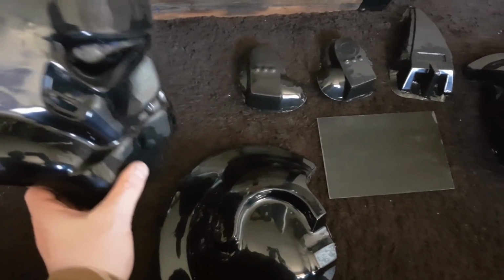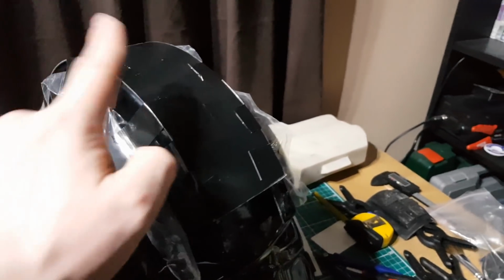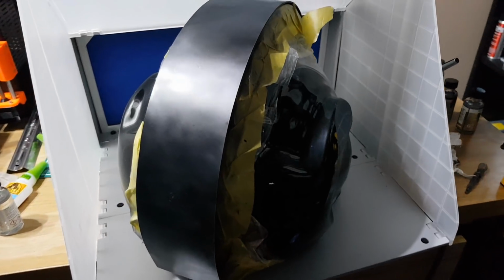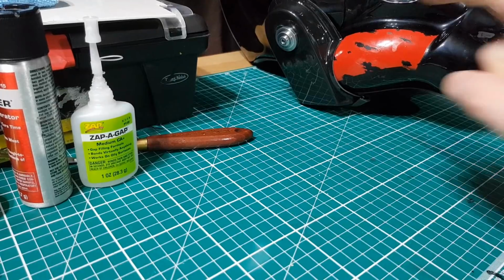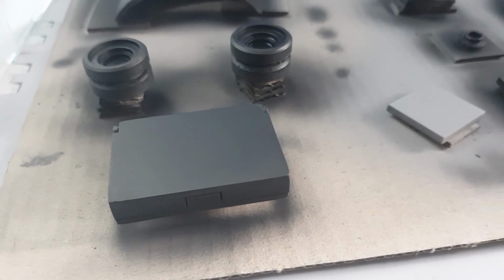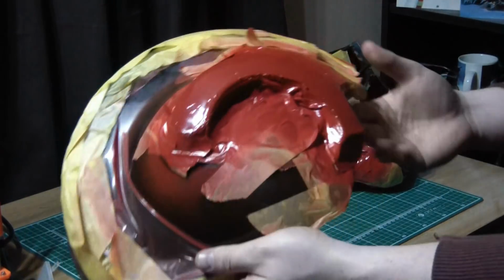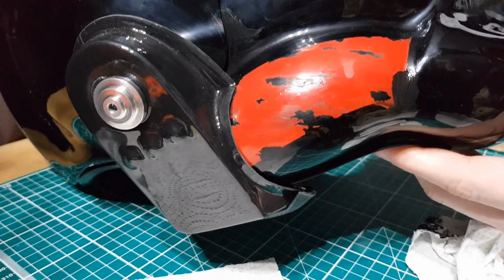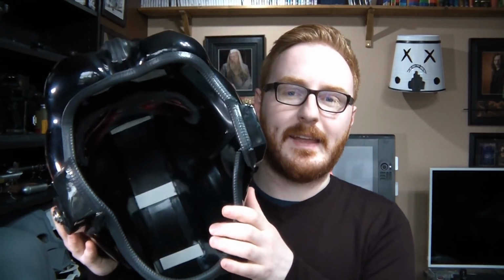Inferno Squad Costume Part 4: Helmet!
Join me on my costume build, putting together a character from the infamous Inferno Squad from Star Wars Battlefront 2. It's a good one! in this episode I build the iconic helmet

Ear Discs

Pill Box (sorry for not covering this, but was made in the same way as the aerators)